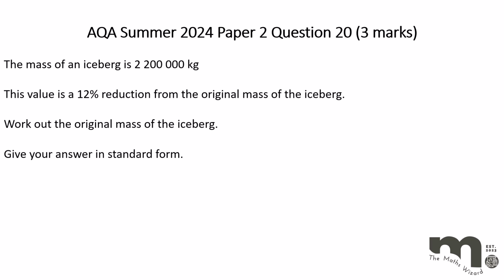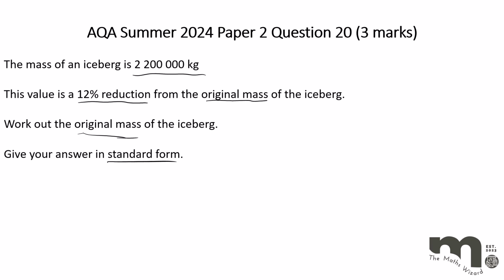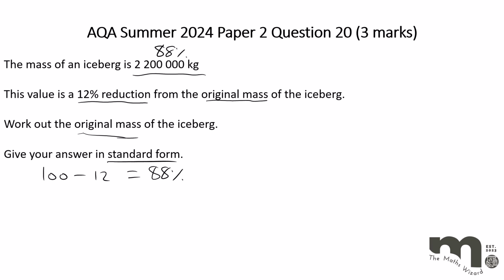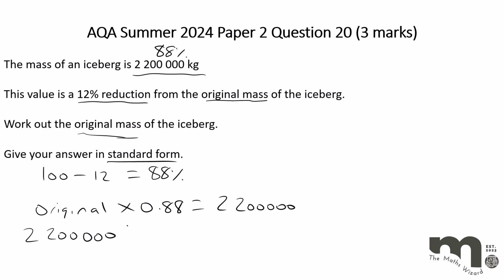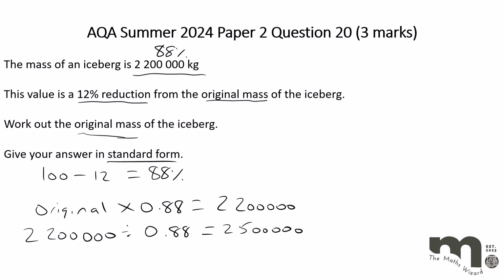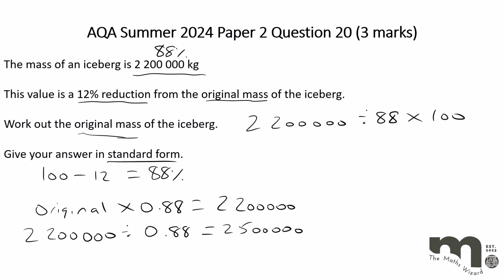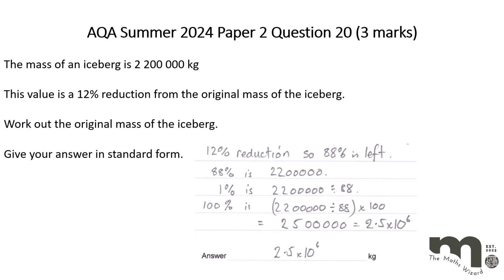AQA Summer 2024 Paper 2 Question 20